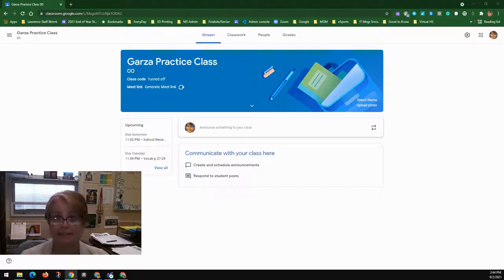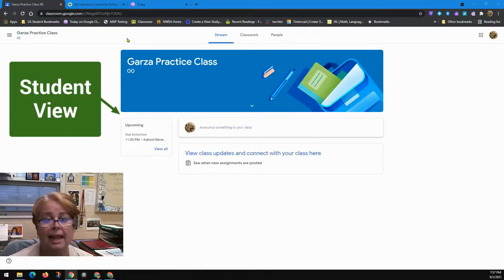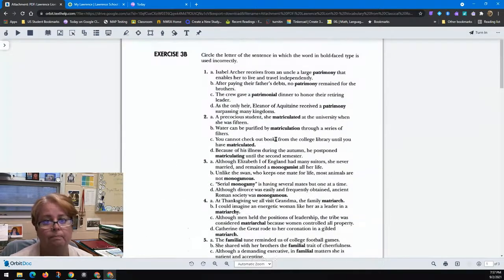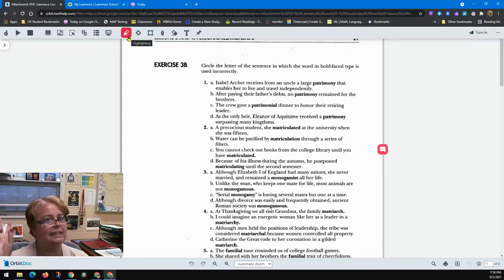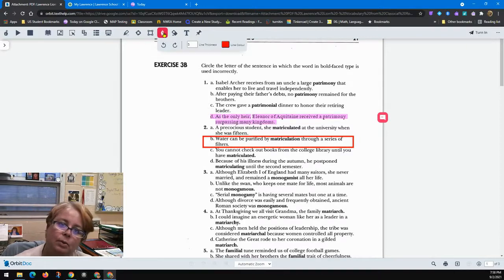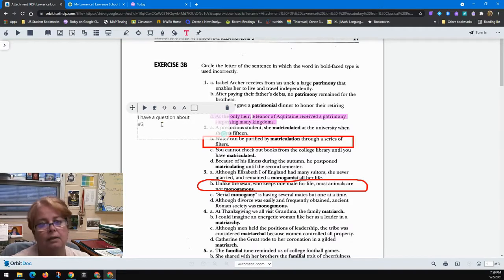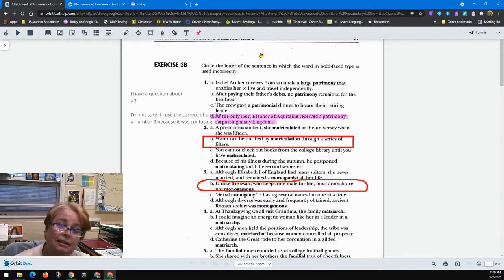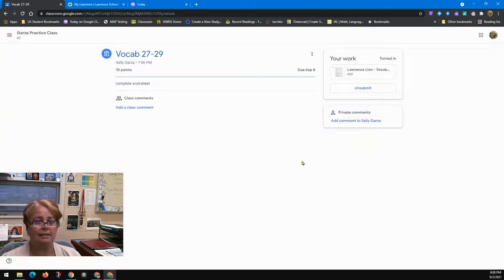Using RWG Orbit Doc App to Annotate PDFs